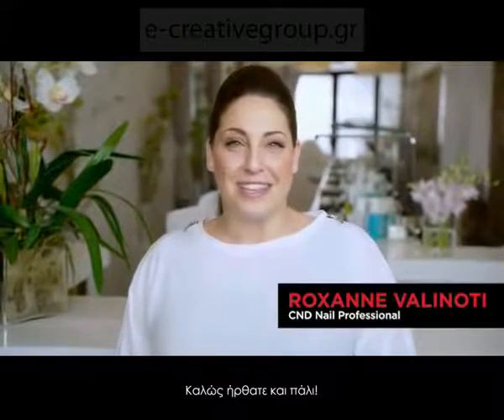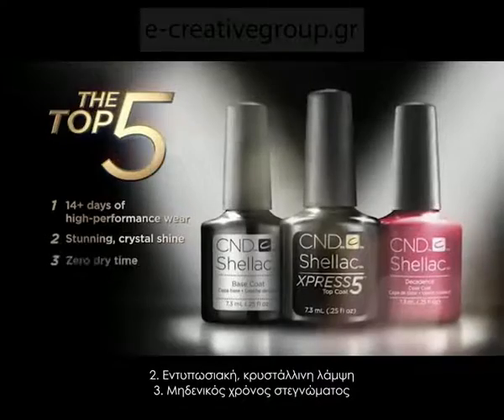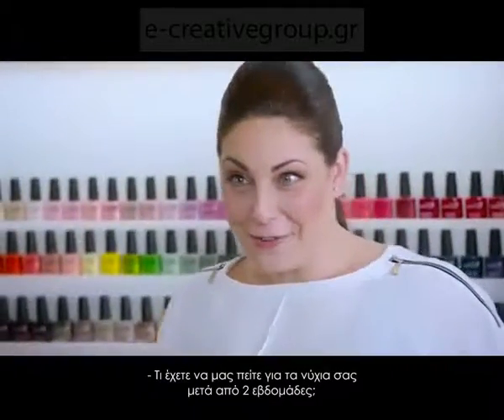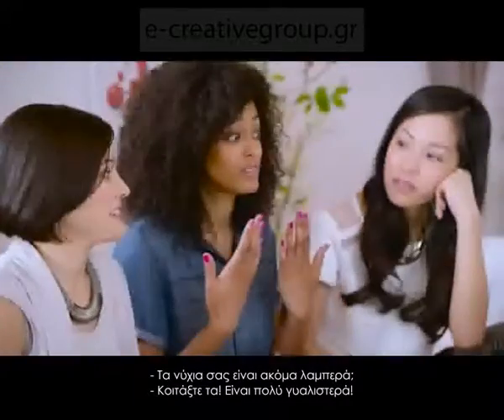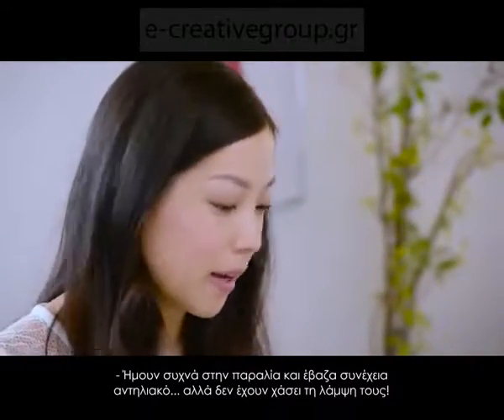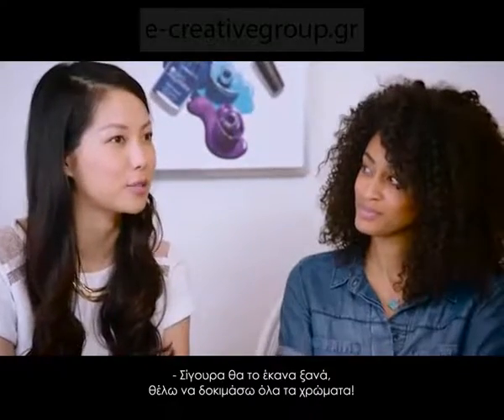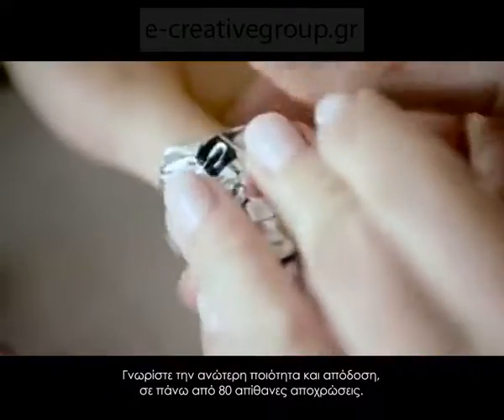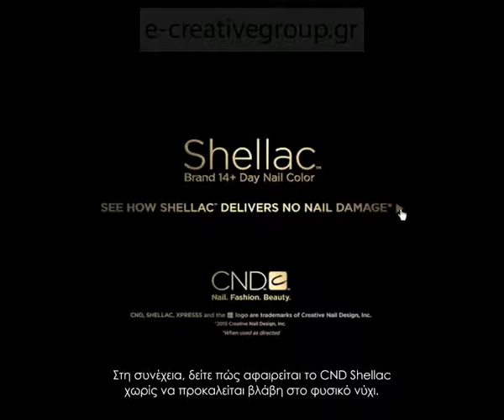SHELLAC BRAND CHALLENGE –14 DAY WEAR #2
Στο δεύτερο μέρος αυτής της έρευνας θα δείτε τα αποτελέσματα μετά από 14 ημέρες...